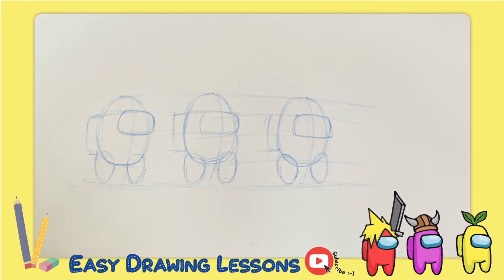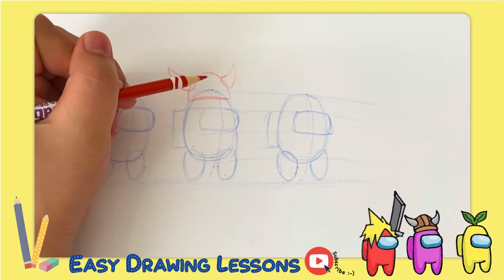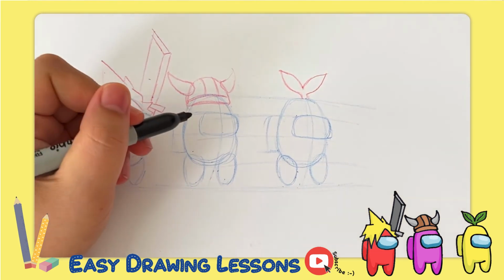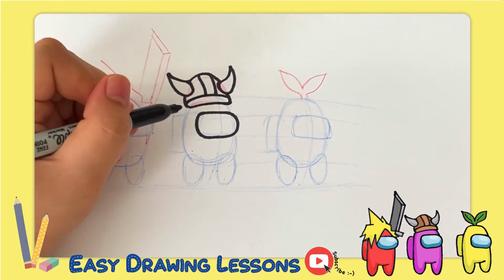How To Draw Among Us [Easy]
This video shows a step by step guide to drawing Among Us characters, a multiplayer online game. Everyone of all ages can follow this easy tutorial.